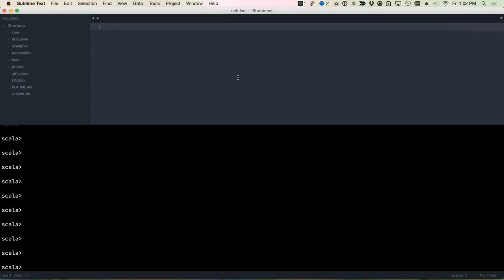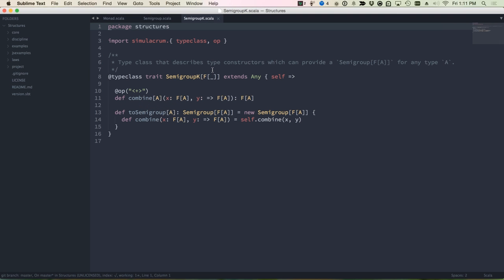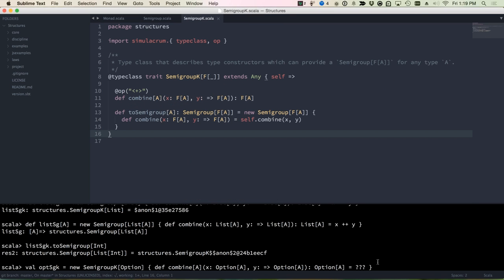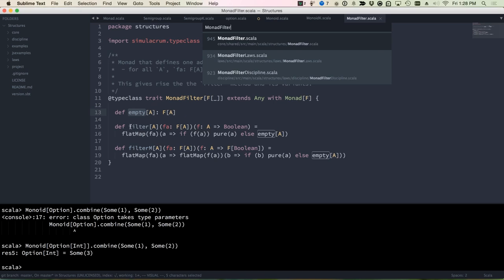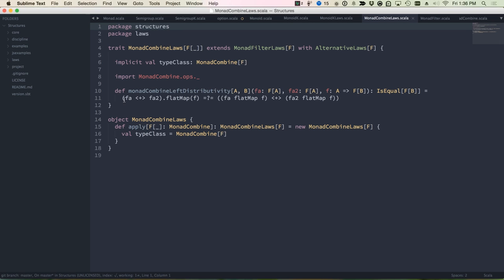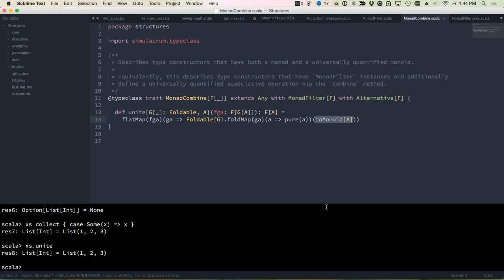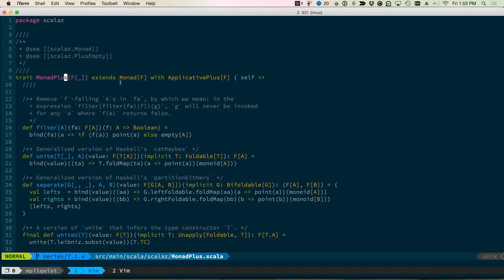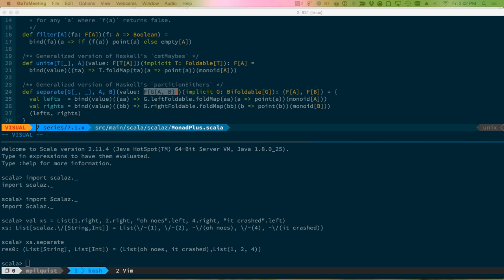FSiS Part 6 - SemigroupK, MonoidK, MonadFilter, MonadCombine